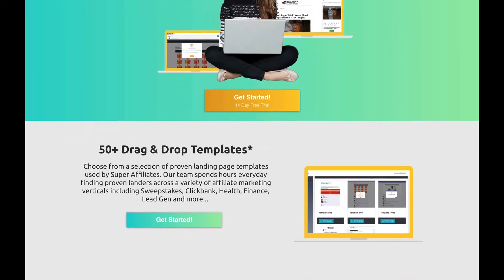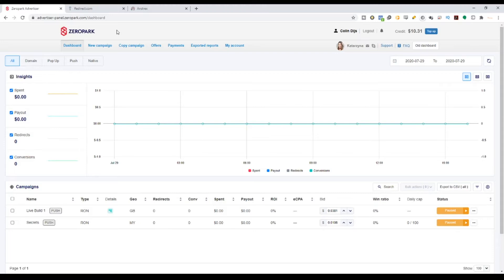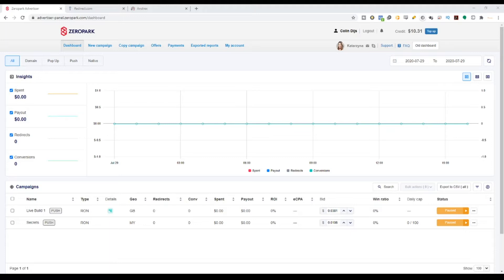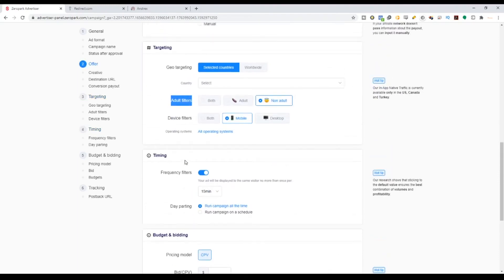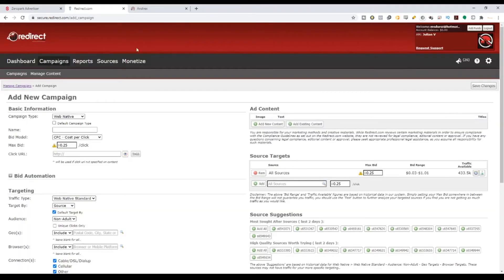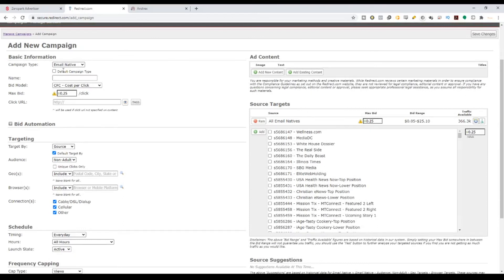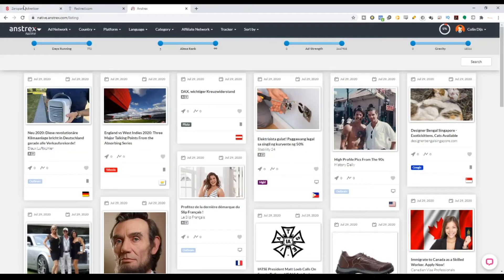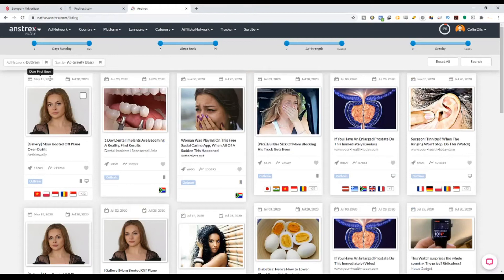Native Advertising Source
Do you want to know what a native advertising source is? In this native ads tutorial, we will explain to you what native ads are, and how you can start making money online with native advertising.

Native ads are ads that take the shape of the content where they are displayed. You will see than on various websites, mostly on news sites and they will look just like a regular blog post but they will have a small disclaimer on the side ''sponsored content''.

The process of promoting affiliate offers with native ads is quite simple, you find a product that you want to promote and then sing up with a native advertising network and make a deposit so you have funds available to run your first campaign.

What the network does is buy traffic from various sources (websites) and then it will sell it to you so you can promote your offer. So basically the networks acts as an intermediary between you and the native advertising source.

Inside the DijsU Forum you will get instant access to free courses that will help you become successful with affiliate marketing, and among these courses, you have a 45 days native ads course.

The 45 days native ads course will teach you step by step how to create your first native ads camping, and how to start making money with native ads, even if you are a complete beginner and haven't made a single dollar online.